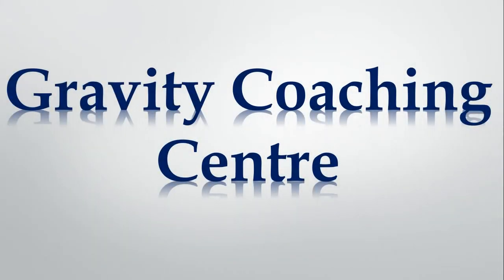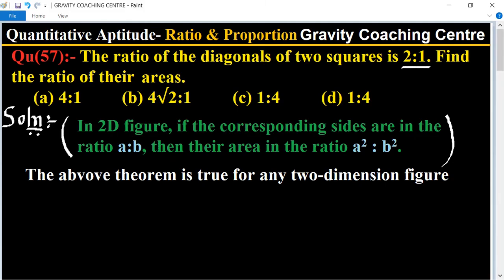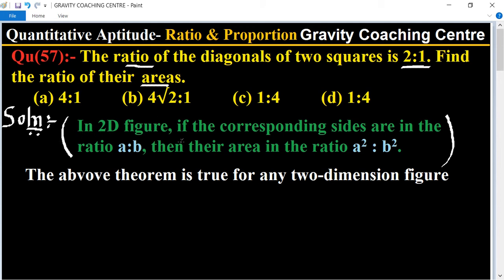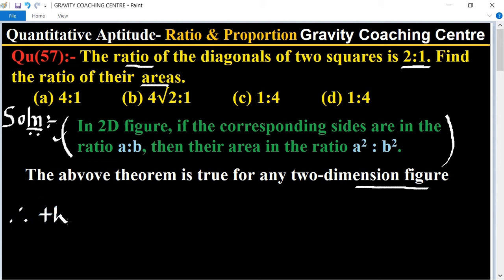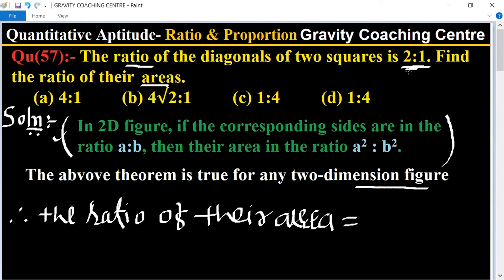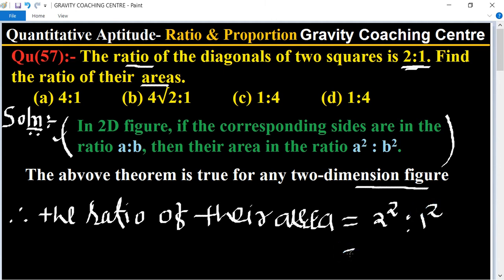Q57 | The ratio of the diagonals of two squares is 2 : 1. Find the ratio of their ratio.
QUANTITATIVE APTITUDE:-
RATIO AND PROPORTION
Ratio:-
a:b=a/b
Proportion:-
bxc=axd
a:b::c:d
a:b=c:d
a/b=c/d
Properties of Ratio & Proportion:-
(I) Invertendo:-
If a/b=c/d then b/a=d/c.
(II) Alternendo:-
If a/b=c/d then a/c=b/d.
(III) Componendo:-
If a/b=c/d then (a+b)/b=(c+d)/d.

Qu(57):- The ratio of the diagonals of two squares is 2:1. Find the ratio of their ratio.